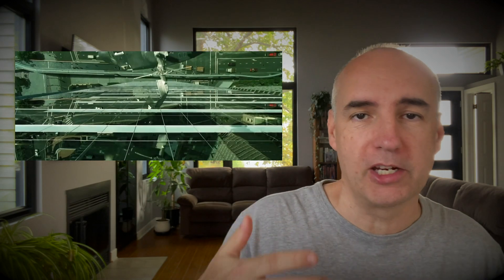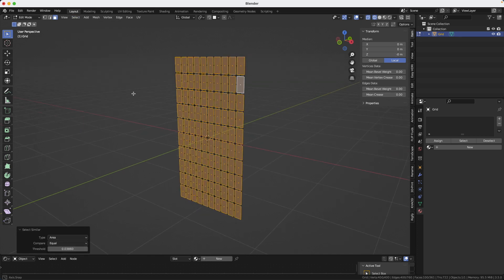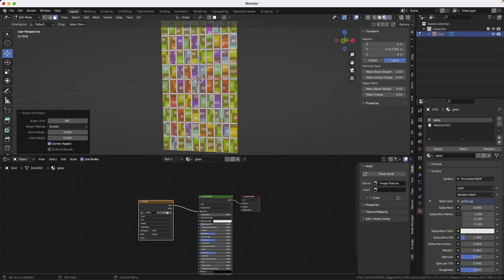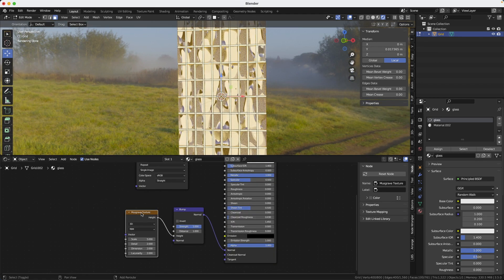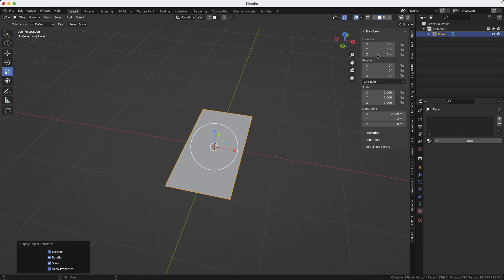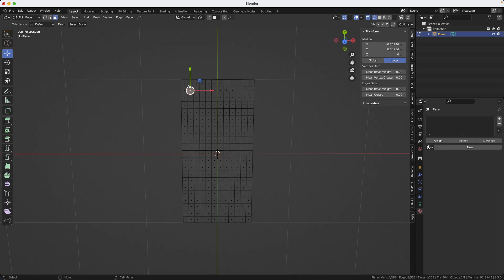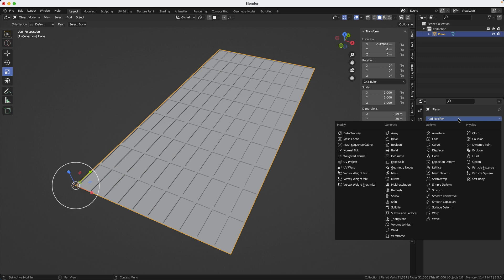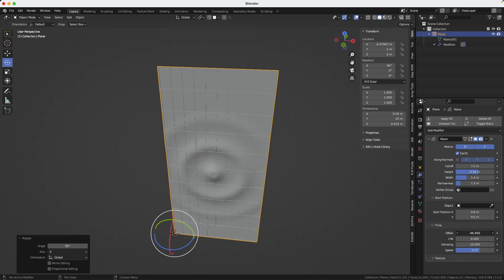Skyscraper windows and Matrix Helicopter crash in Blender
Here's an old industry trick to create more realistic windows.
Also, how the shockwave from the helicopter crash in Matrix can be done in Blender.